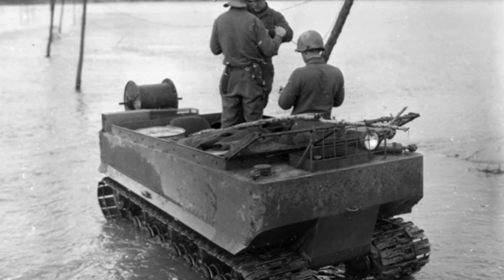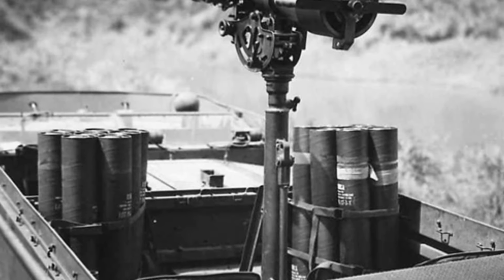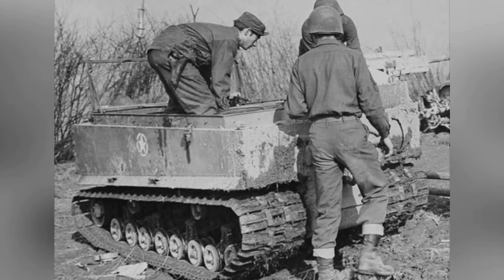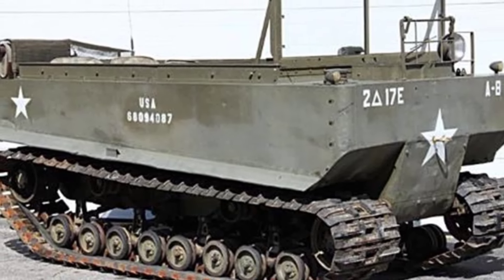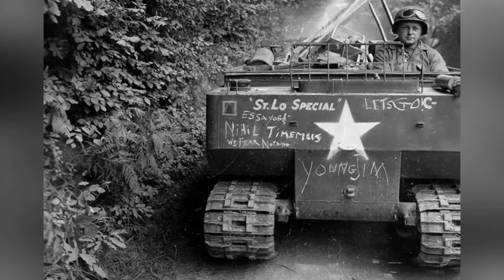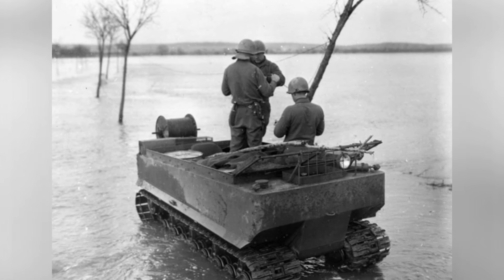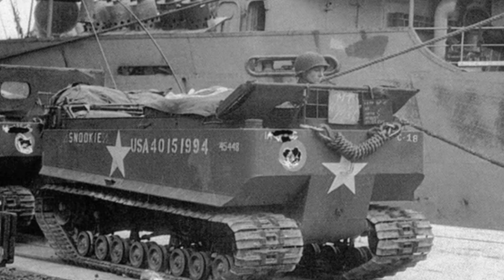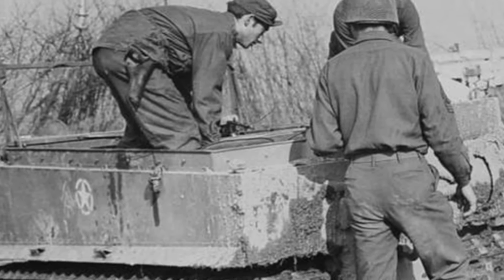Unleashing the M29 Weasel: The Ultimate Snowmobile Tank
The Allies proposed a special operation in Norway to cut off or delay the supply of raw materials to the German army, leading to the development of the M29 "Weasel" light snowmobile armored transport vehicle, which was used for various purposes during and after World War II. The M29 was relatively compact, had excellent maneuverability in snow and mud, and was used in combat in Europe, as well as in the Normandy landings and by polar exploration teams until 1993.